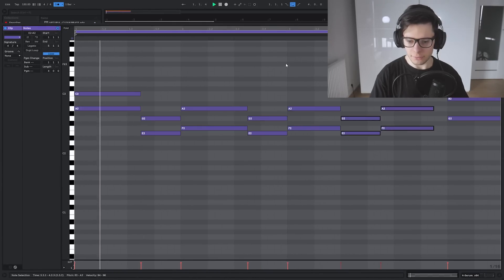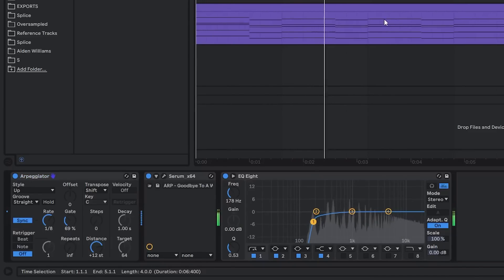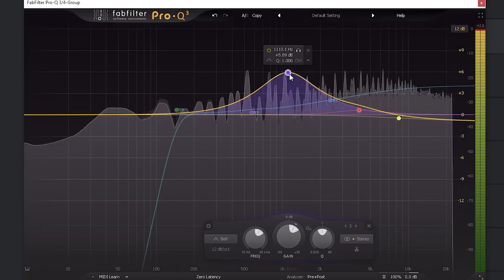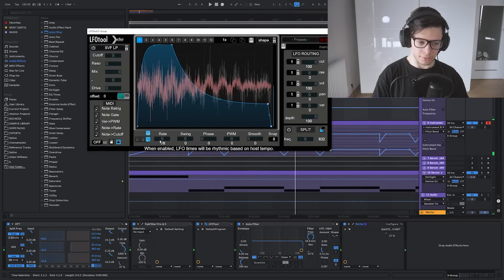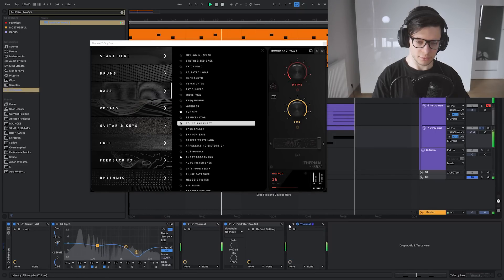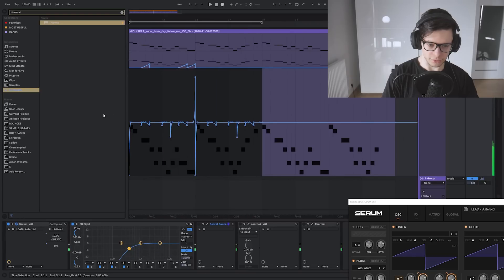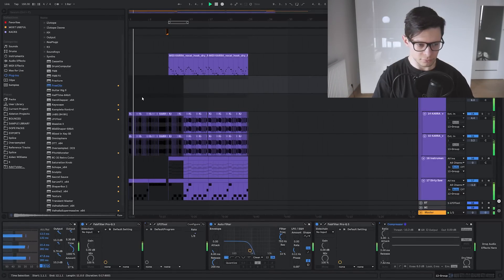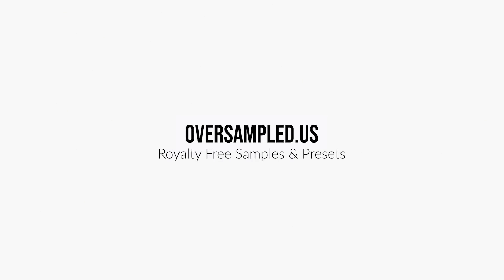THESE TECHNIQUES ARE AWESOME!🔥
In today's video we're gonna make yet another future bass track from scratch. This time we're doing something crazy... In this video you will get answers to these questions:
- how to make rich chordstacks
- how to use pitch automation for better movement
- how to pitchbend chords
- how to make sick lfo chords
- how to mix things together
- how to beef up sounds
- how to make instrument racks
and many more super useful things.

🔥Oversampled BESTSELLERS🔥
SUPER HEAVY - 1000 Drums HyperPack: